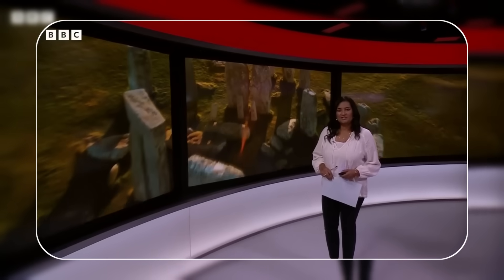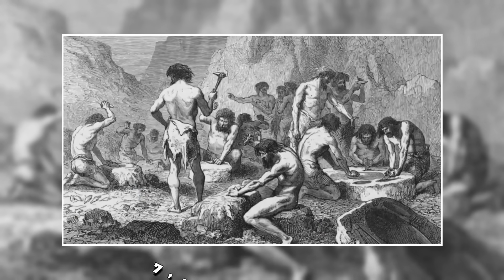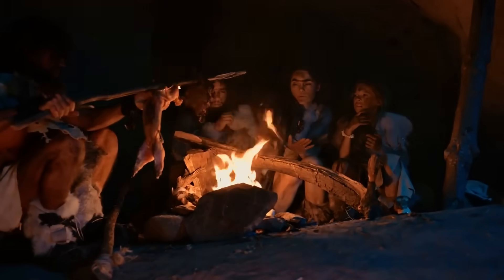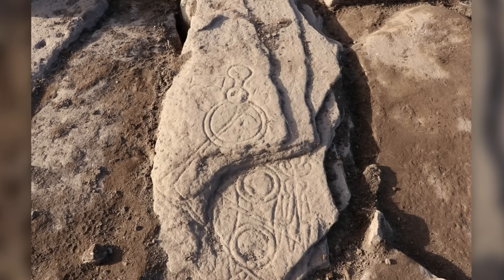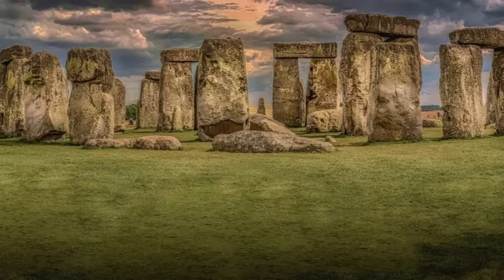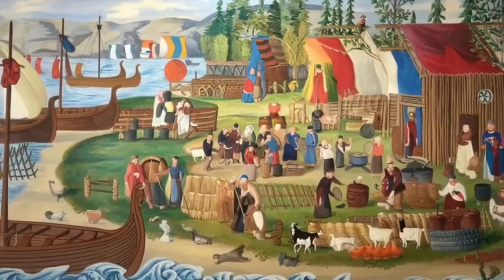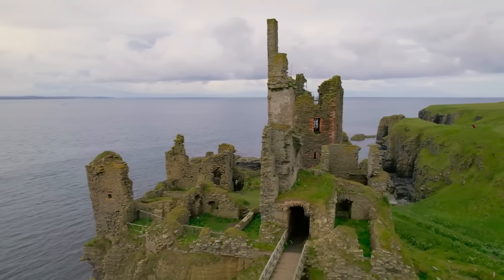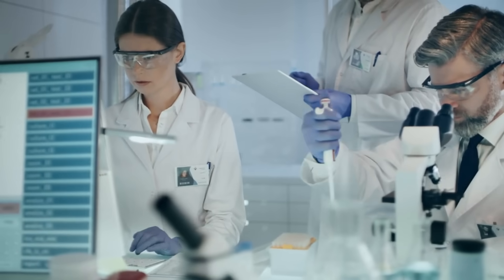Why The Scottish DNA is So Unique (Ancestors & Extinction)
Why The Scottish DNA is So Unique

Scotland’s DNA reveals a powerful story of ancient hunter-gatherers, mysterious Picts, Viking settlers, and isolated clans.

From Mesolithic roots to modern genetic studies, this video explores how migrations, geography, and history shaped Scotland’s unique genetic profile. We also dive into the DNA of Scottish clans and surprising links to regions as far as North Africa and Siberia.

A must-watch for anyone curious about ancestry, genetics, or Scotland’s rich past.